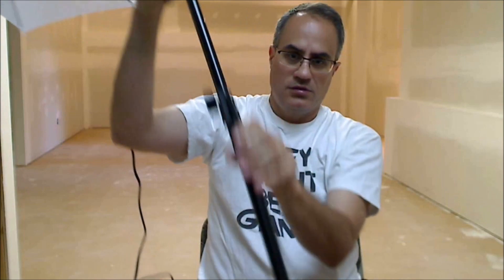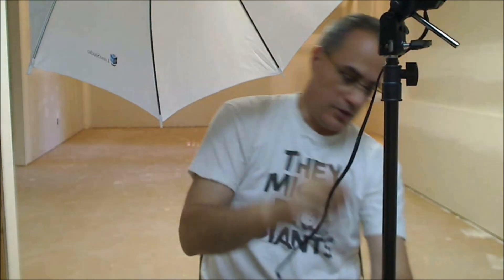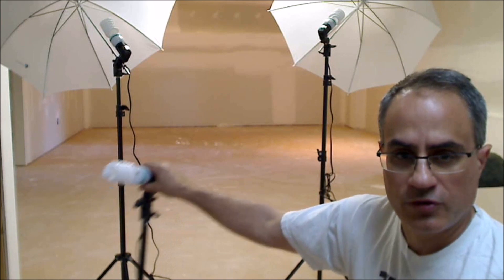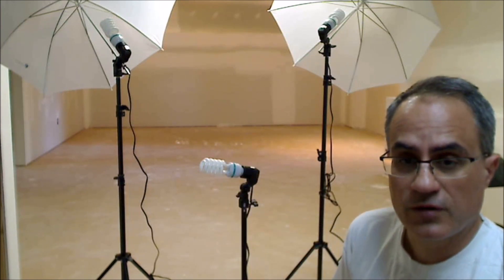Let There Be Light Amazon HAUL plus Who Took ALL My Stuff?!?!